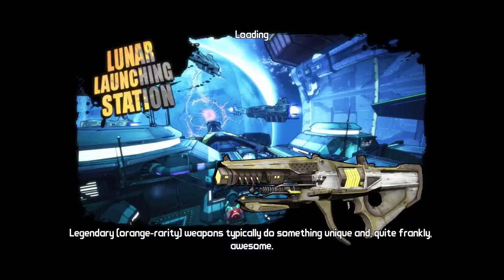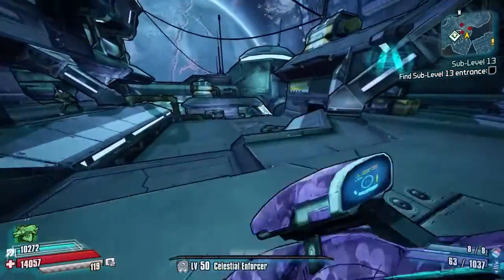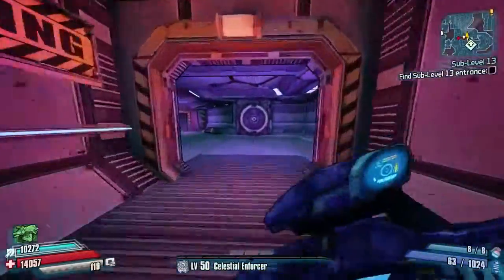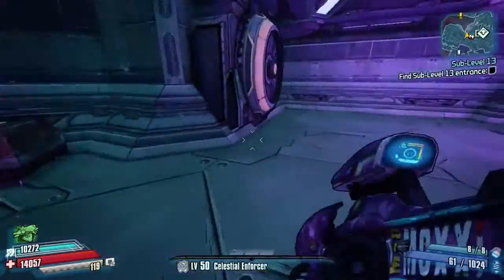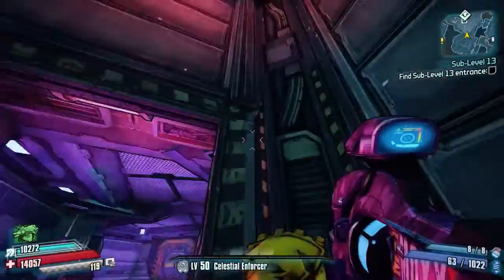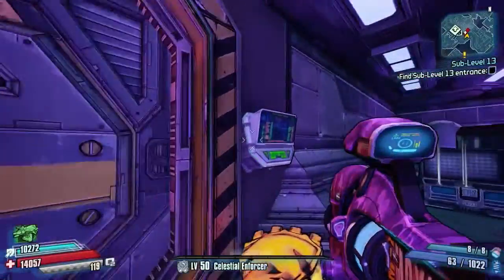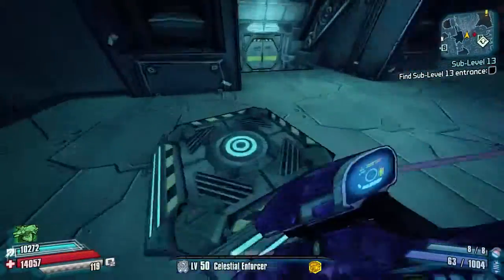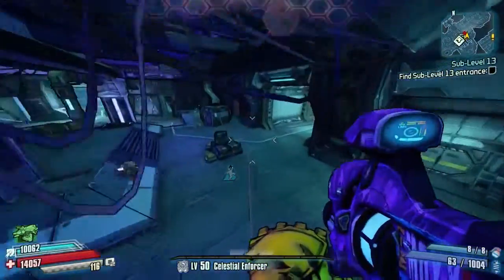Borderlands The Pre Sequel | Best Hidden Chests | Part 1 | Top Secret Lunar Launching Ches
Welcome to Best Hidden Chests The Series where il show you some of the Hardest to Find Chests in the Game. This may be a very small series but when I come ac